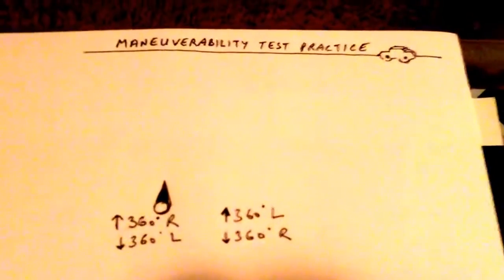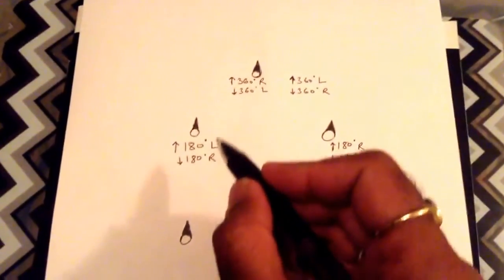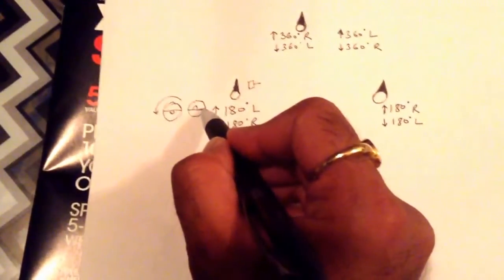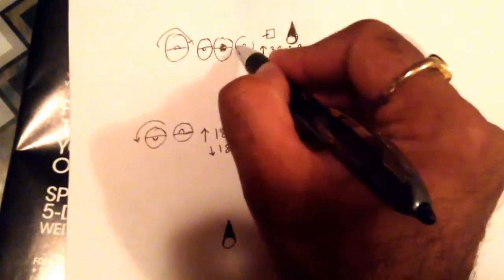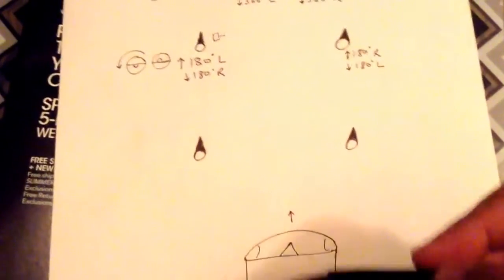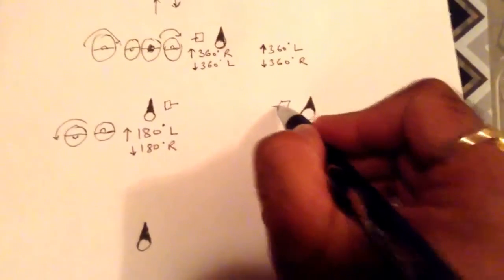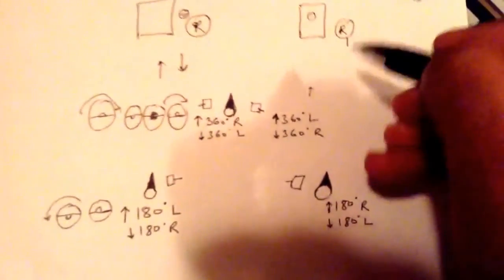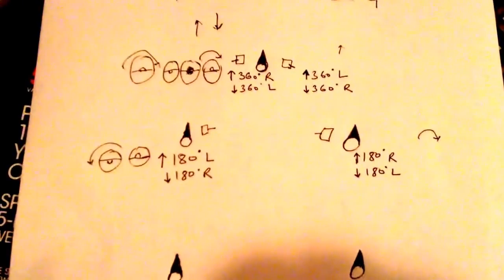Maneuverability Test - Diagram and Geometrical Concept